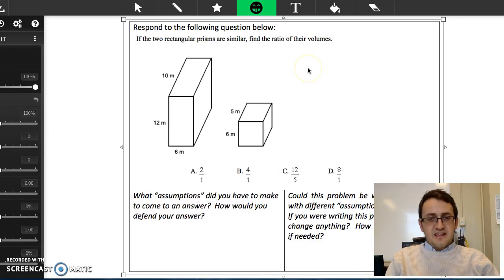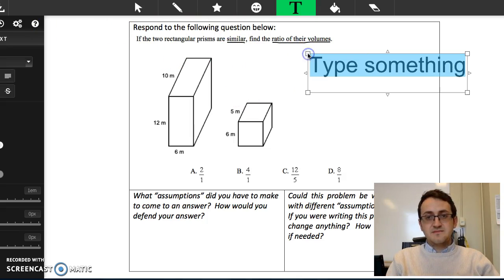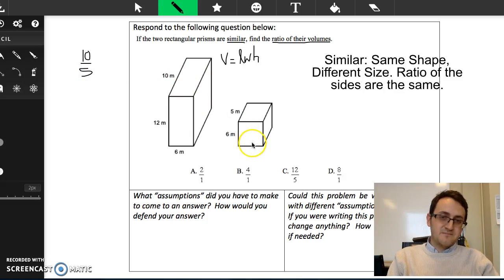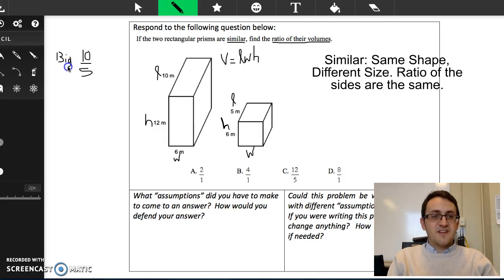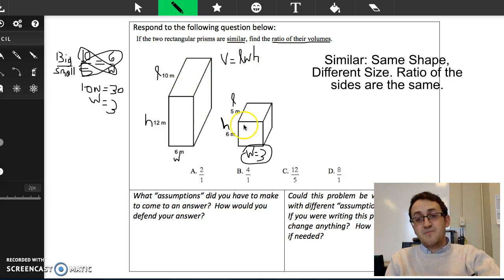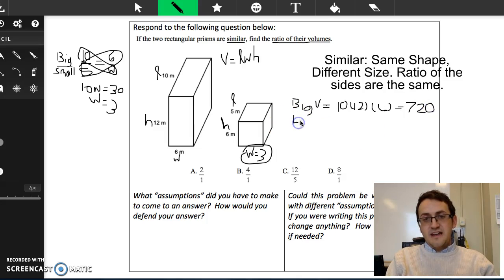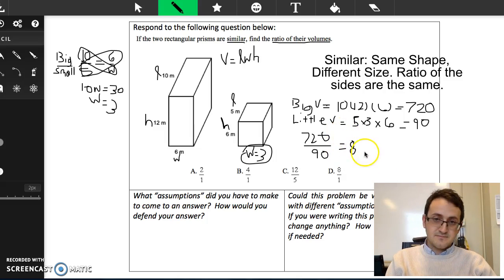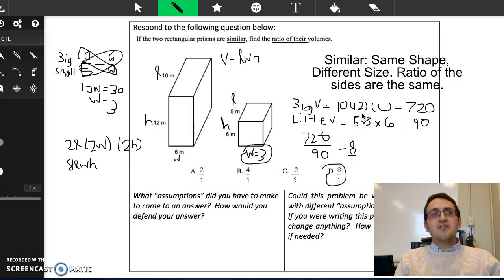ISTEP Volume Ratio Problem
A look into the classic ratio of volumes problem and the common misconception that a figure with twice the side length is twice the size.